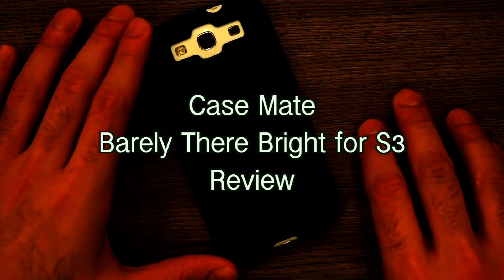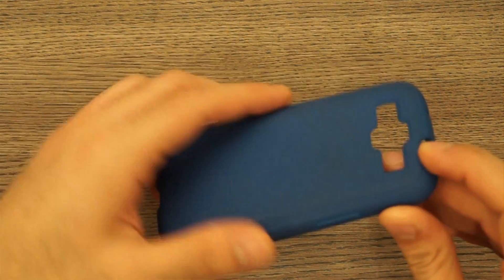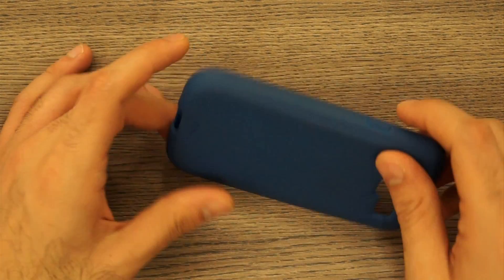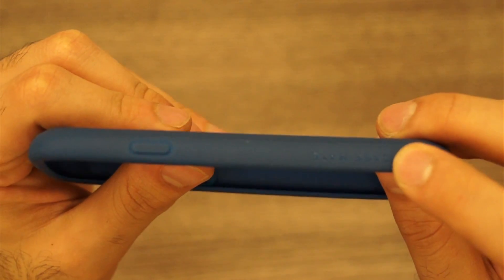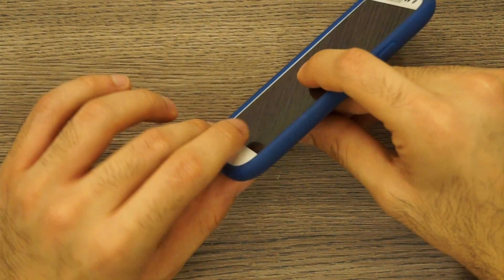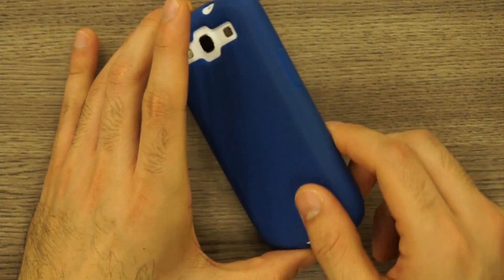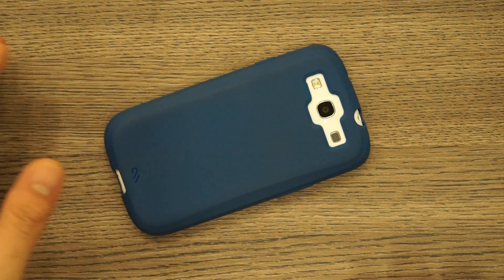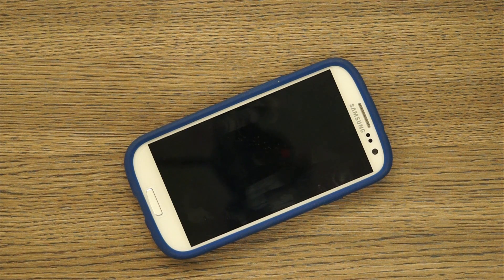CaseMate Barely There - Bright Blue - Galaxy S3 / S III Review - iGyaan